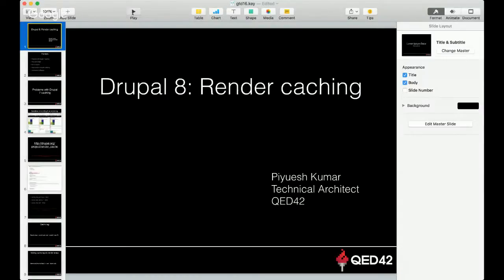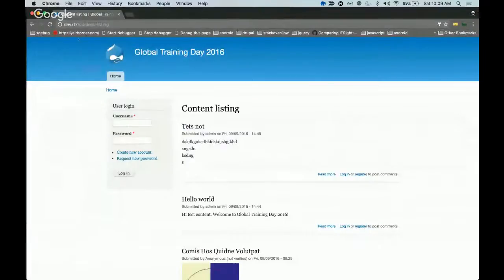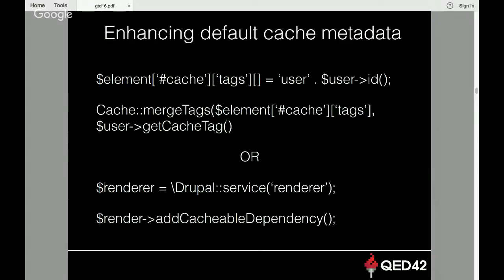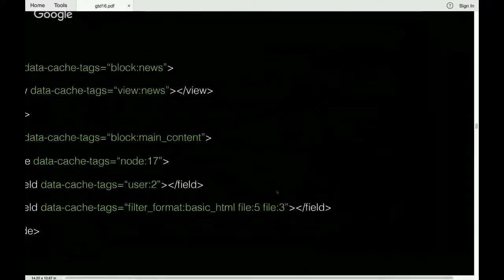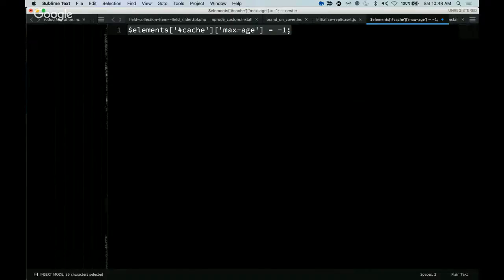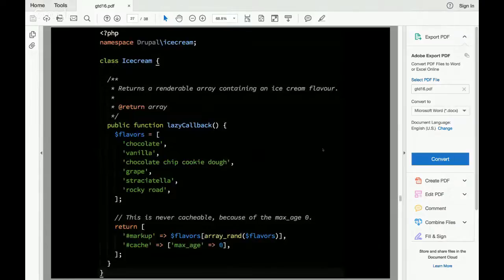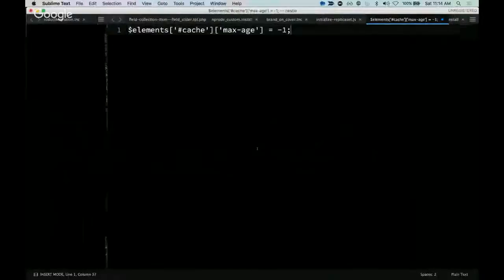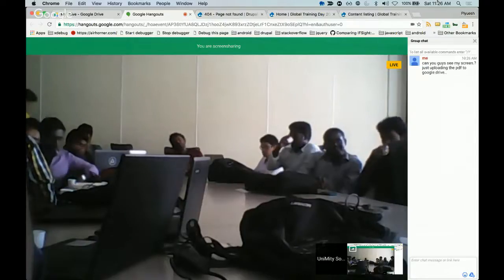A lecture by Mr. Piyuesh from QED42 on Drupal Caching